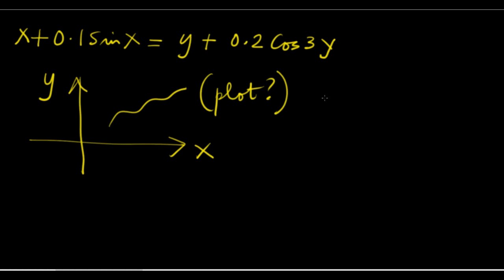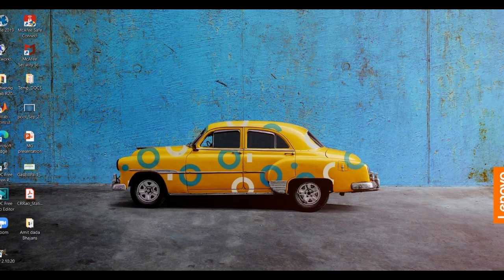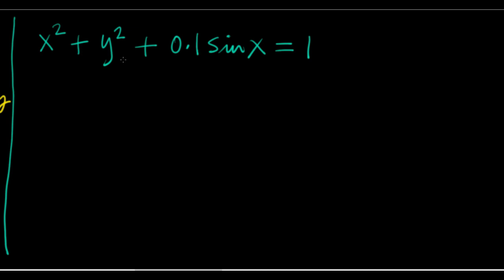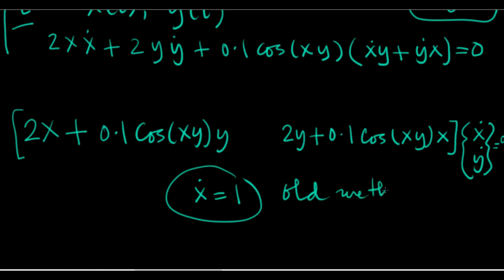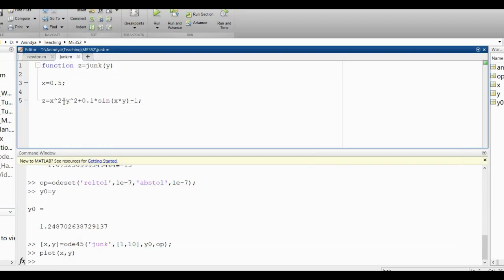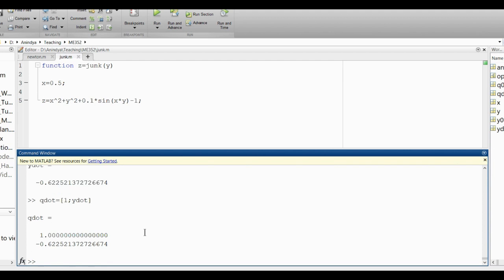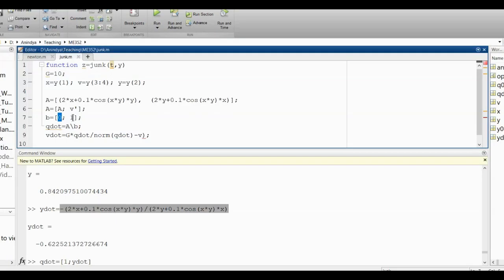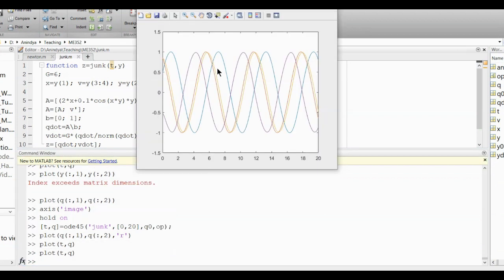Matlab Newton Raphson ODEs Curves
Using Newton-Raphson followed by numerical ODE solution to draw some curves. There is an introductory video before this one.